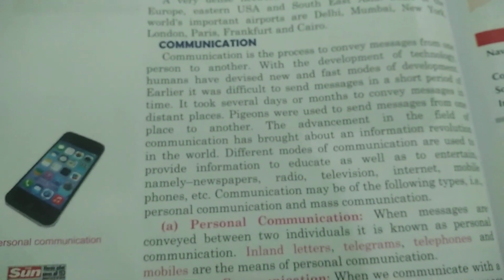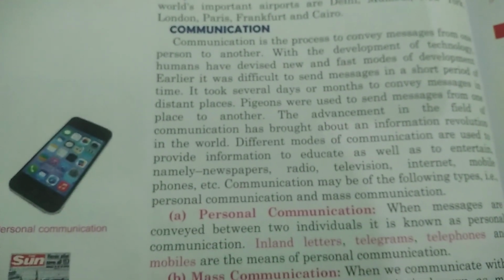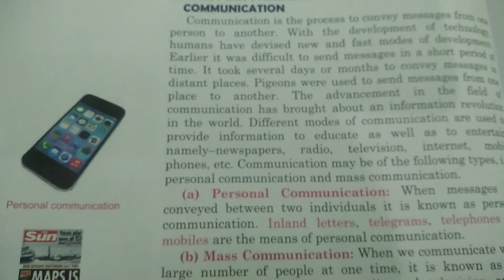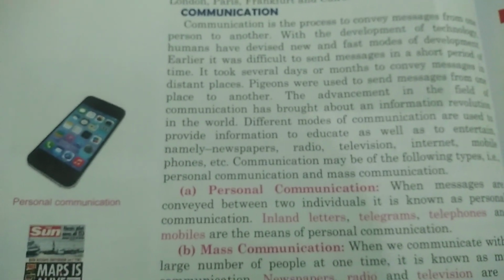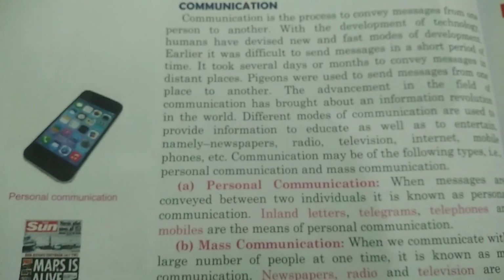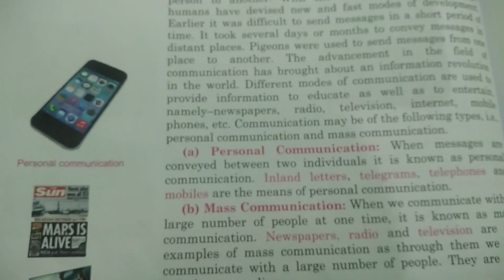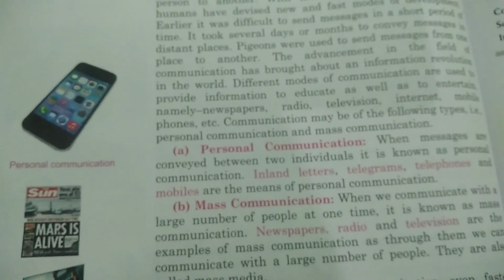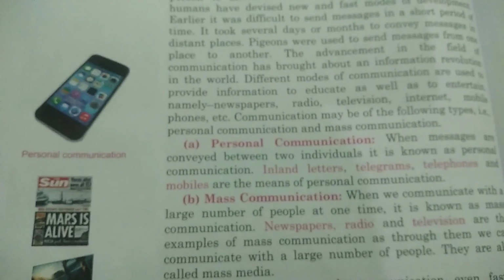Class VII - Social Studies, Chapter- 19. Part -2